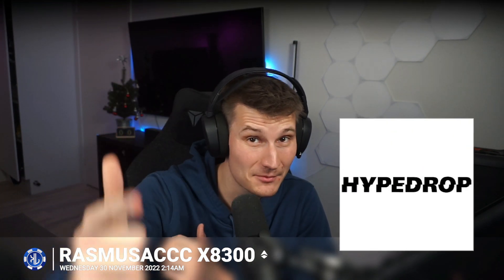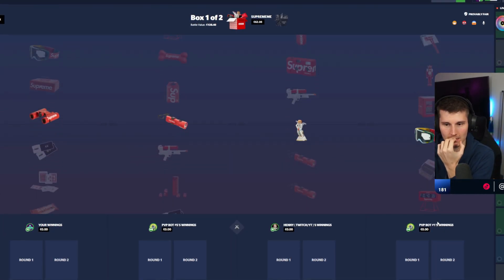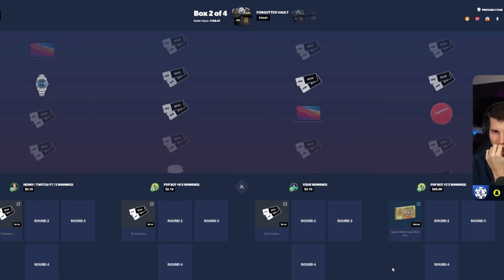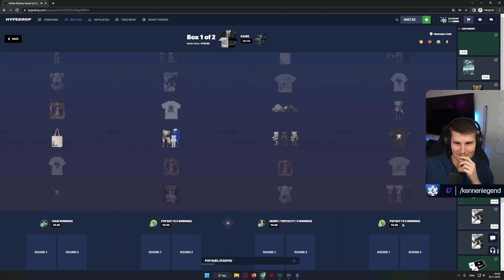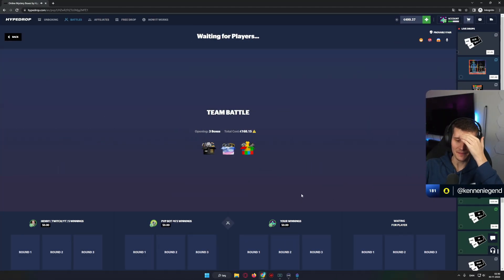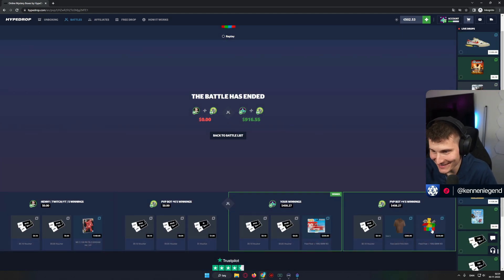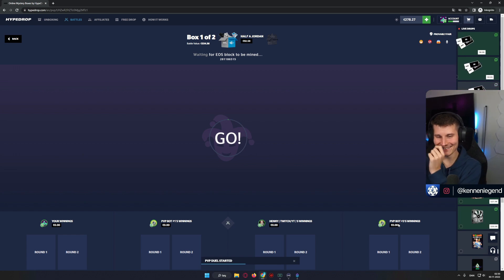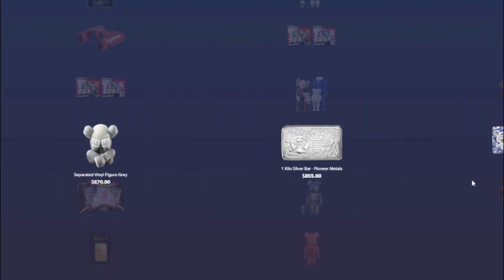HYPEDROP AGAINST HENNY INSANE PULLS WTF???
18+ Be gamble aware! Dont play what you cant afford to lose.

Editor: @Holf471
Thumb: @jovan21232